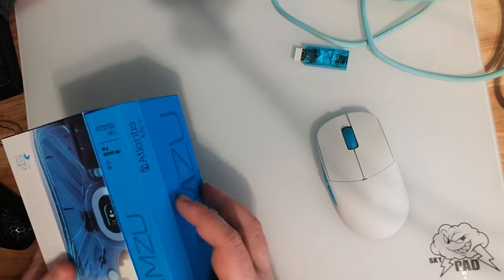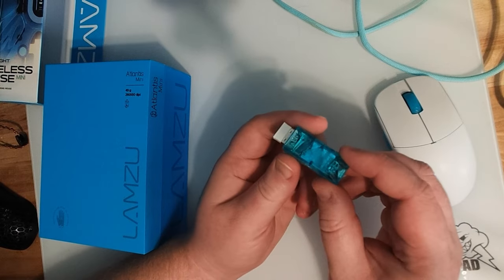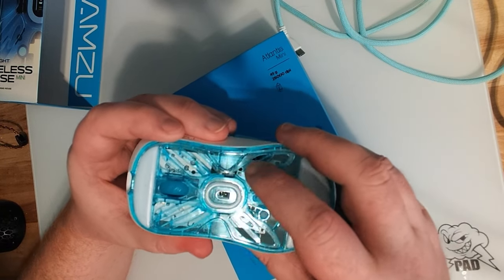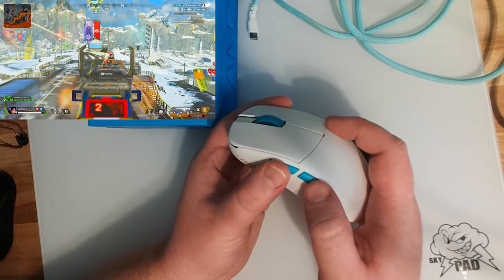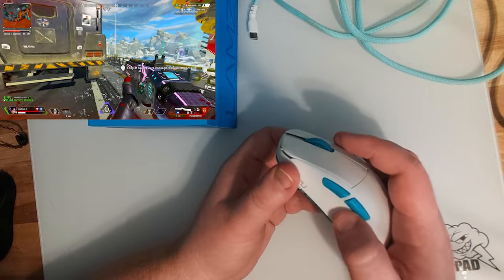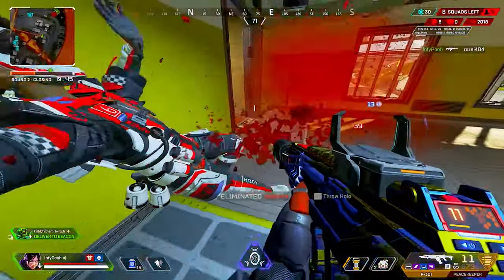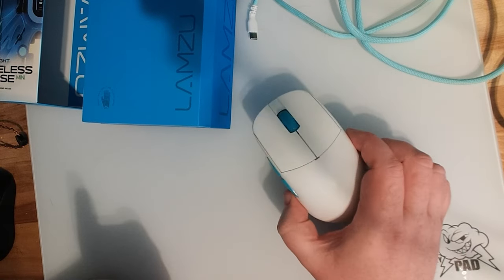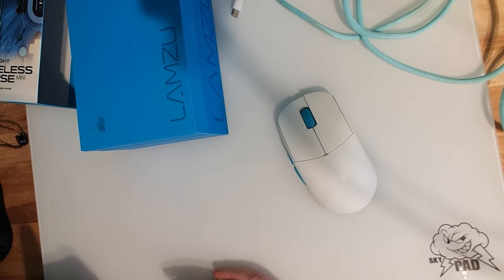Best Small Mouse?!? - Lamzu Atlantis Mini Review